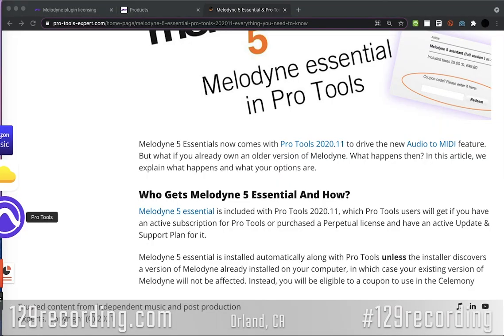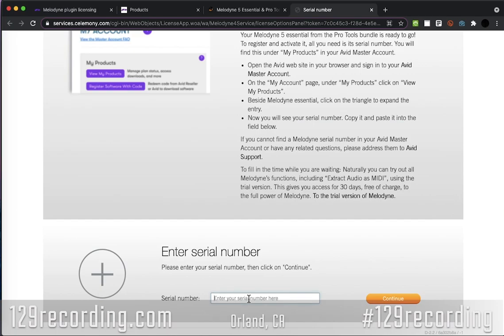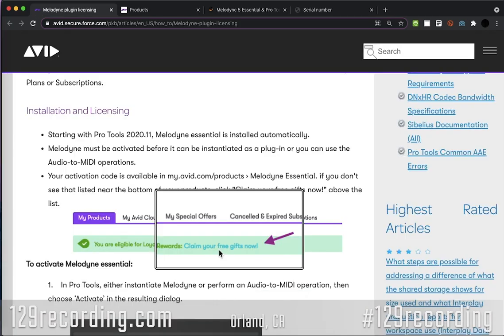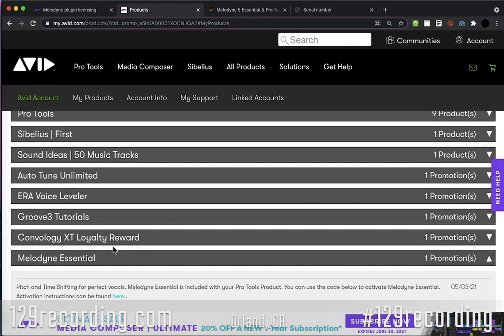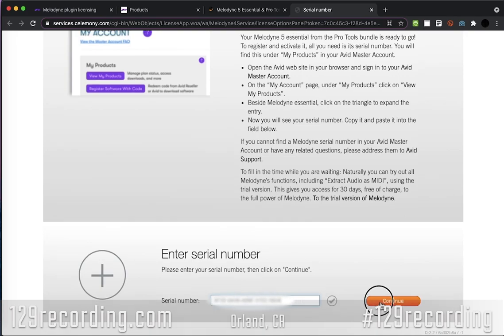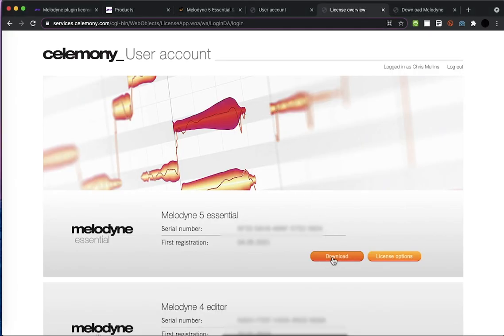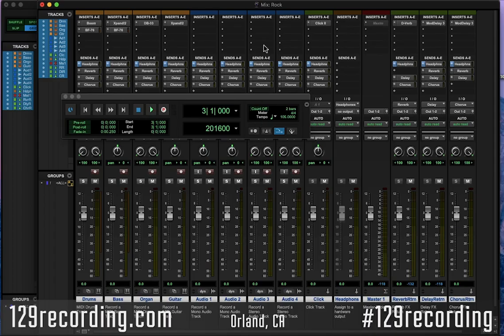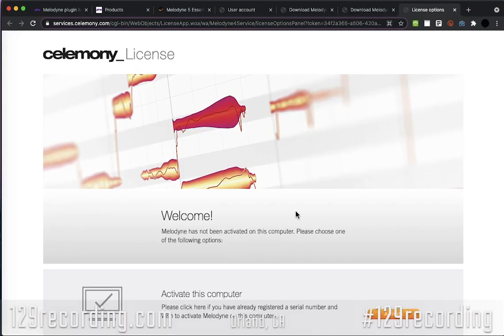How to Activate Melodyne with Pro Tools 2021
This video shows how to activate Melodyne Essential with Pro Tools 2021 (at no extra cost). This video does NOT show how to pirate Melodyne.

*This video was previously removed due to violating the youtube content guidelines, however Youtube provided no explanation as to what guideline we violated!